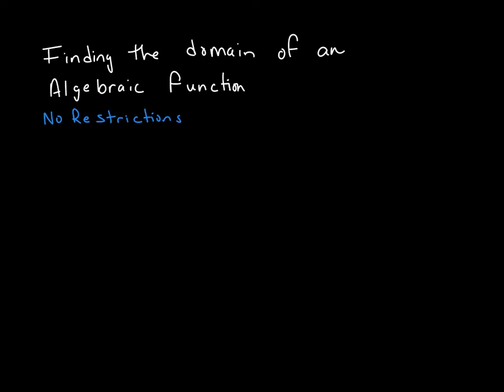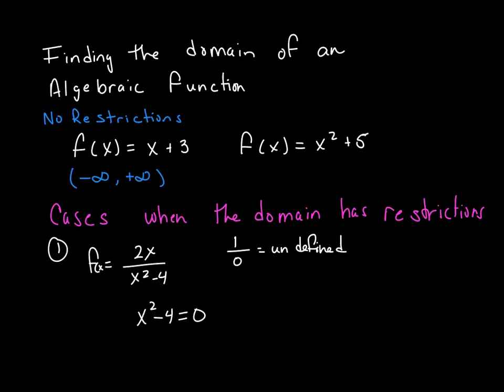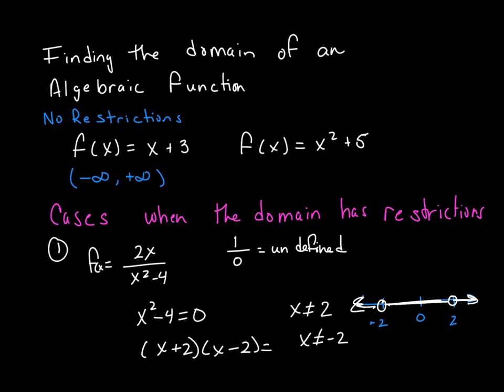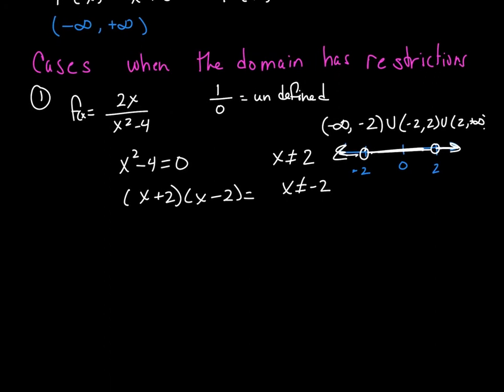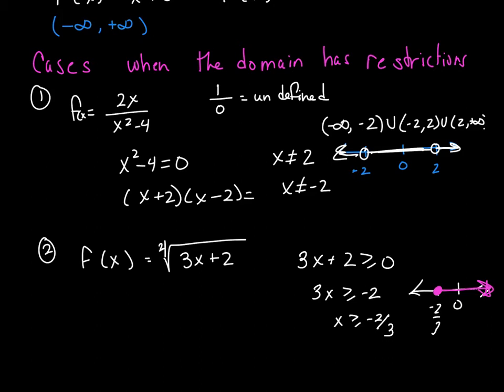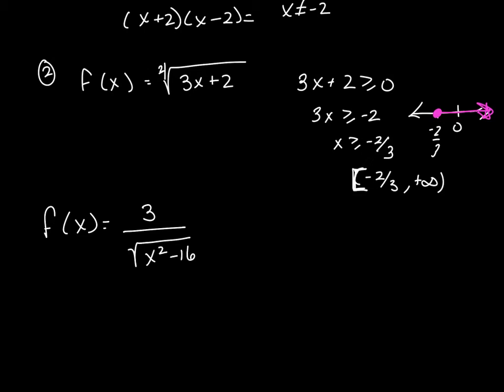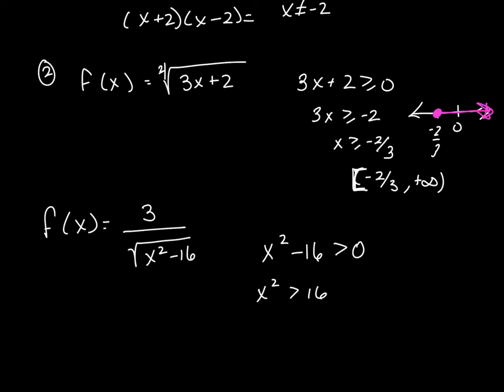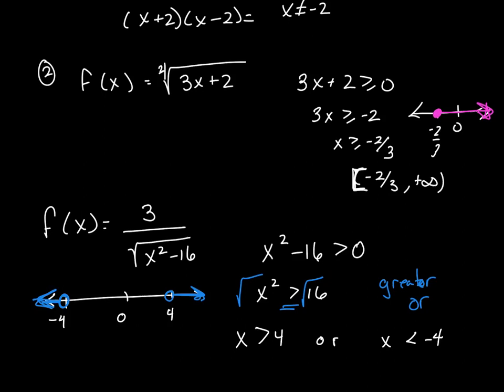Domain of algebraic function p2